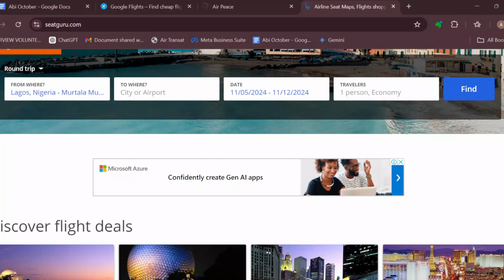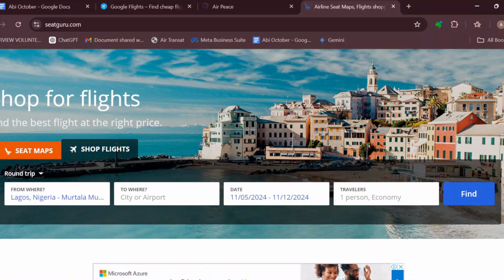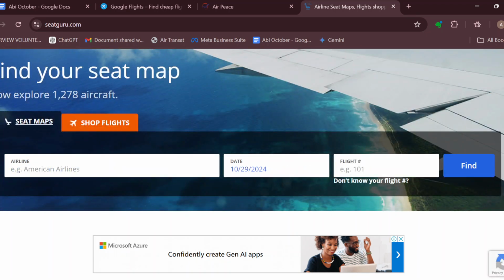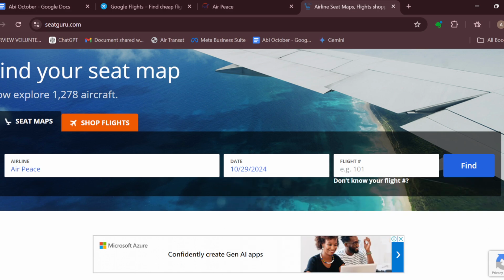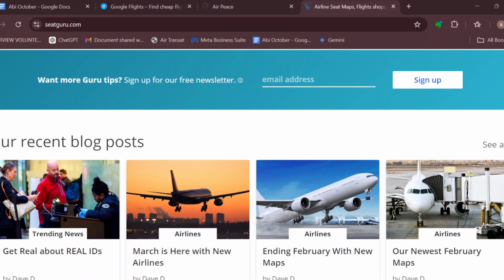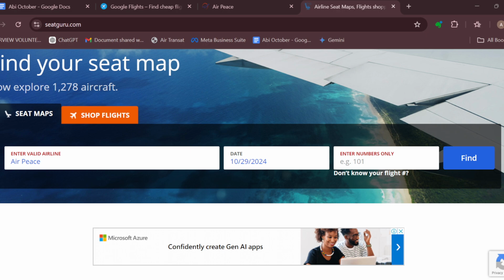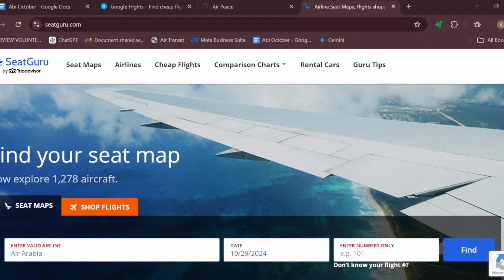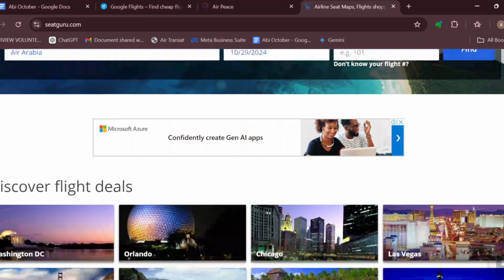How to Use SeatGuru to Find the Best Airplane Seats (Quick Tutorial)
In this video I will show you How to Use SeatGuru to Find the Best Airplane Seats. It would be good if you watch the video until the end so that you don't miss important steps.

Transcript